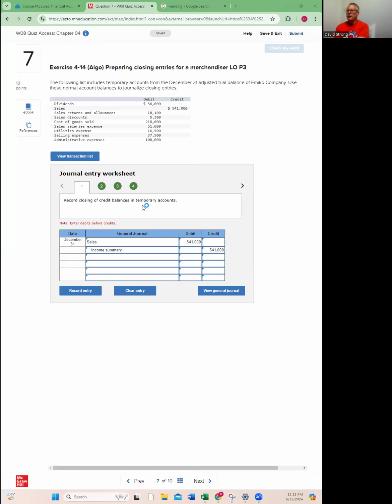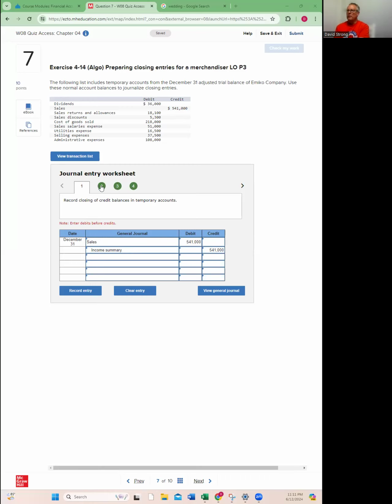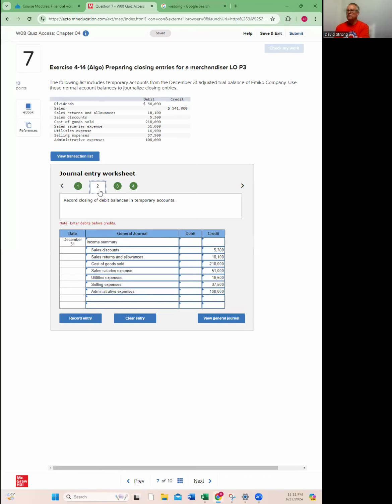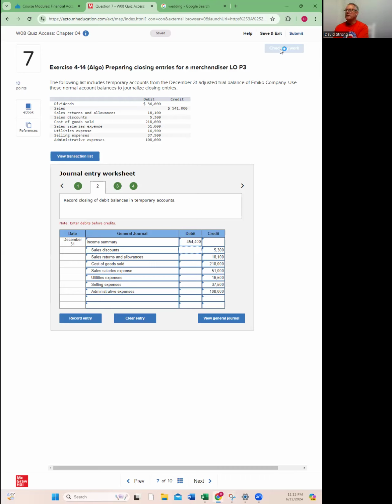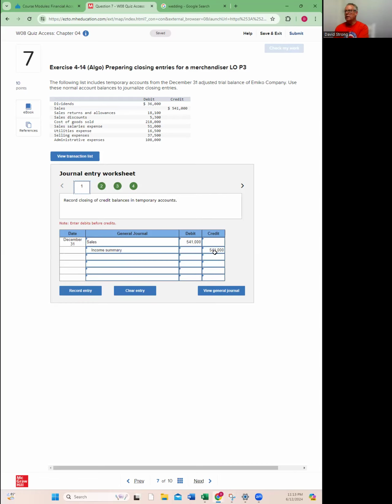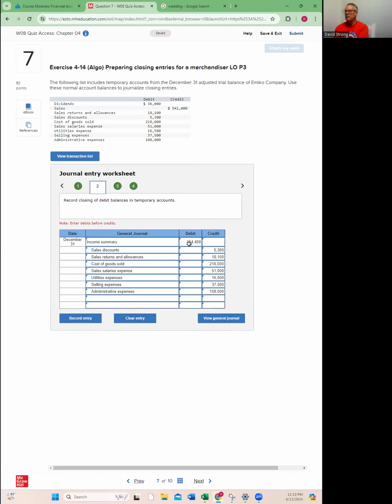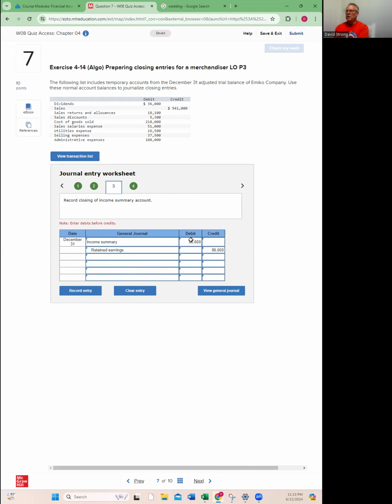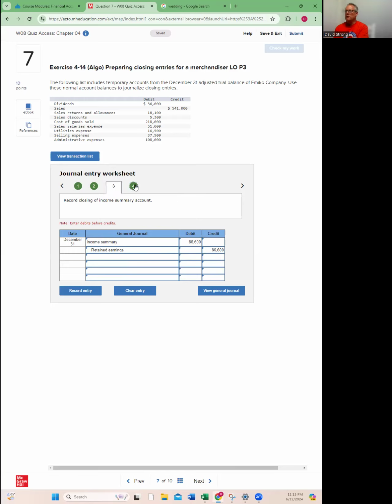Week 8 Chapter 4 Question 7